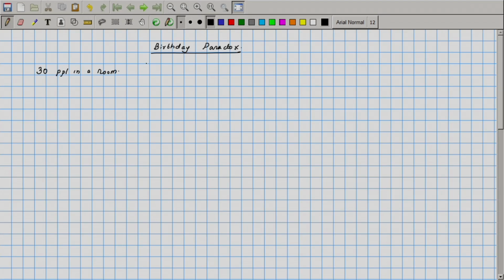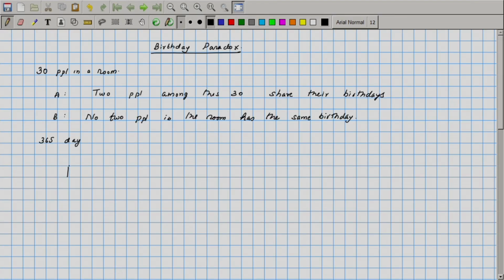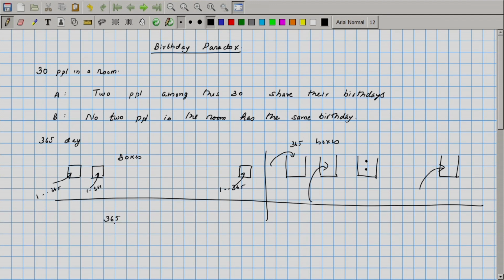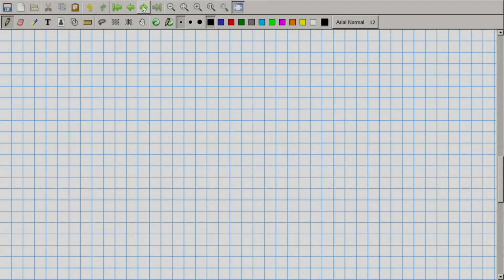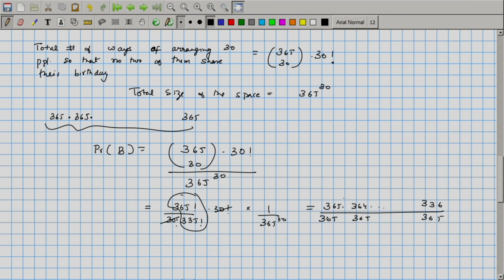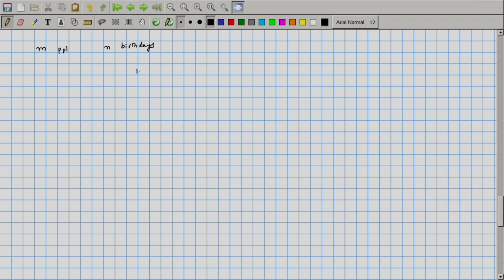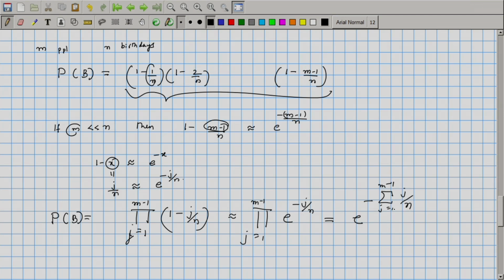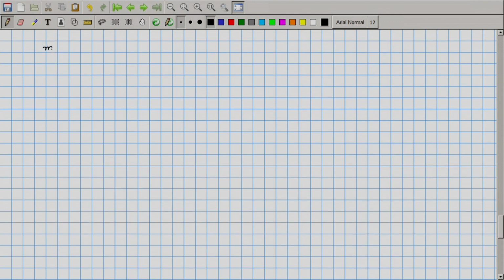Lec 7: Birthday Paradox